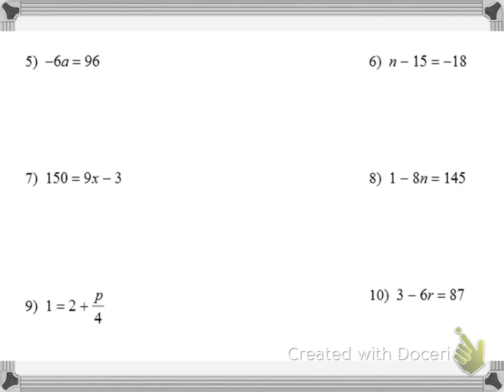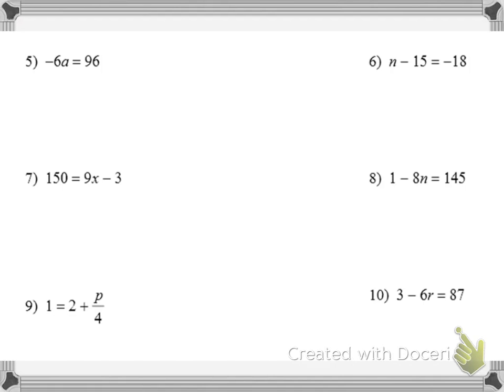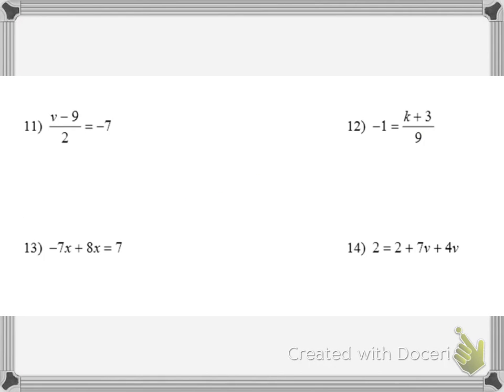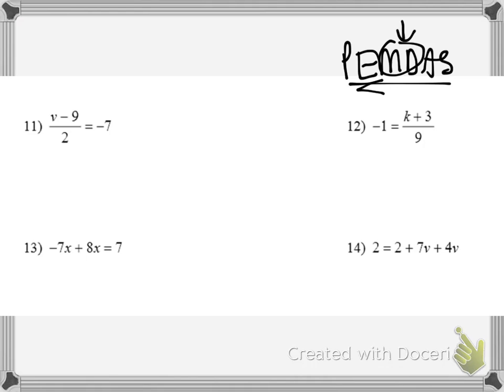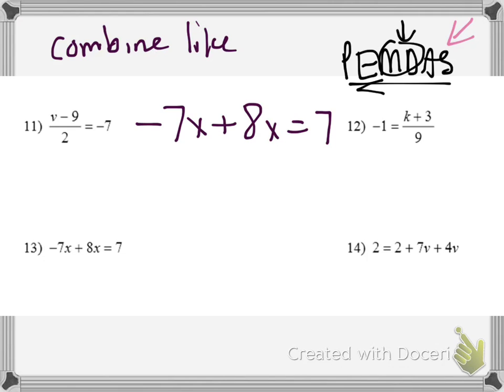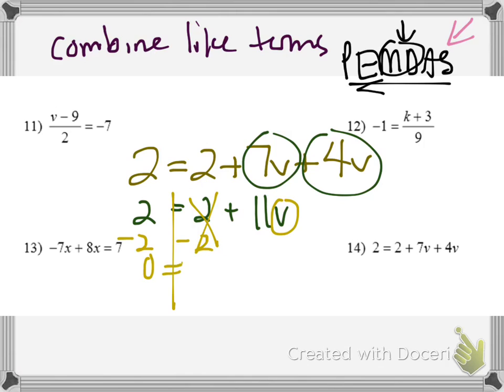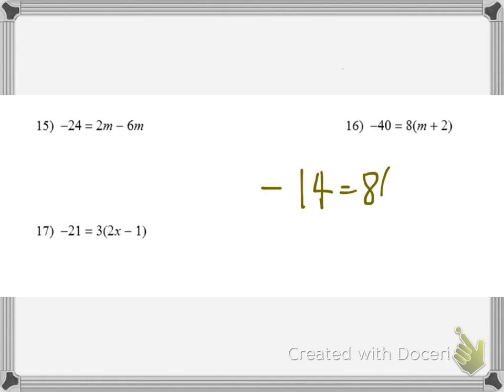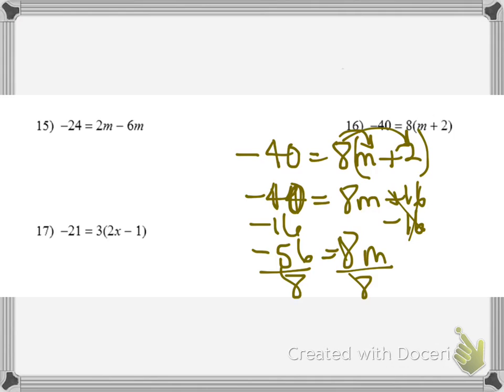Test Recovery 14NOV Part 2